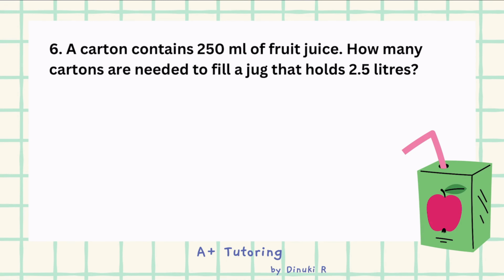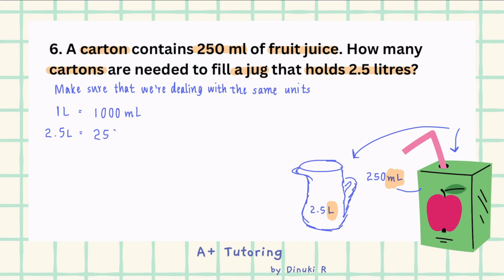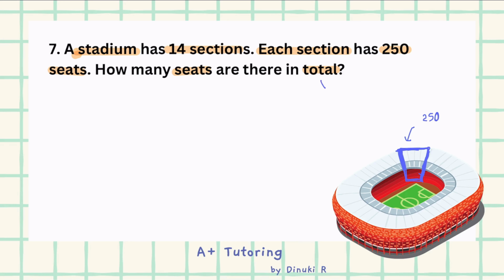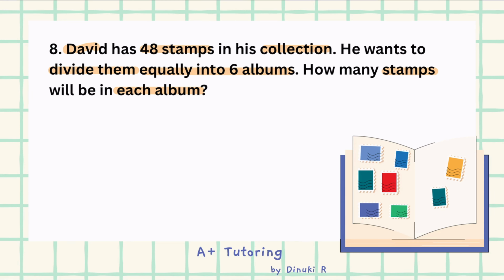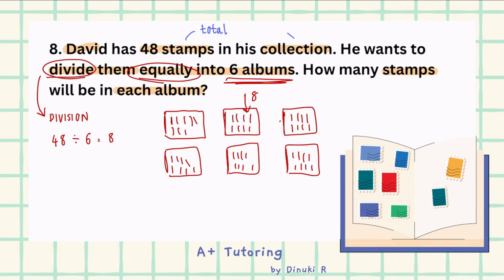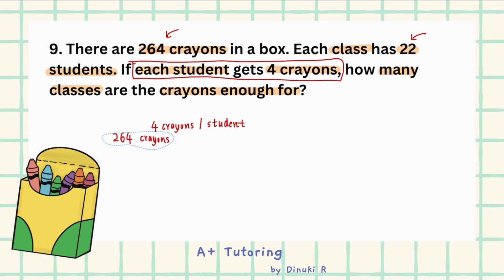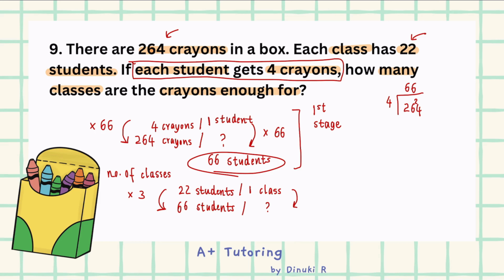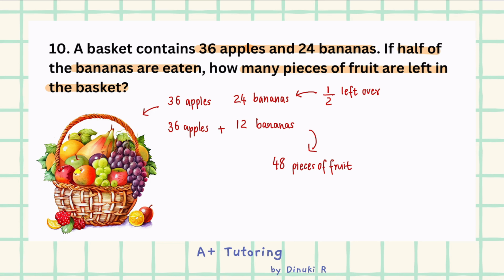Grade 5 NAPLAN-style Word Problems (Part 2) | A+ Tutoring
📚 Ready to tackle NAPLAN-style word problems? In this video, we’ll walk through step-by-step solutions to real-world maths problems designed to build your confidence and skills. Perfect for students preparing for NAPLAN, parents supporting learning, and teachers looking for resources!

🌟 What you’ll learn:
- How to break down word problems.
- Key strategies for solving maths questions.
- Practice examples to sharpen your skills.